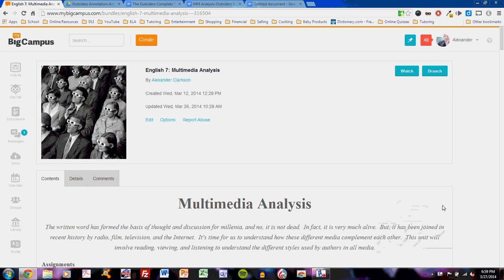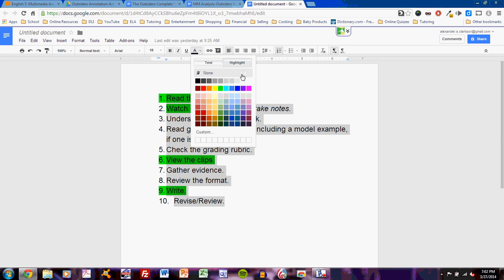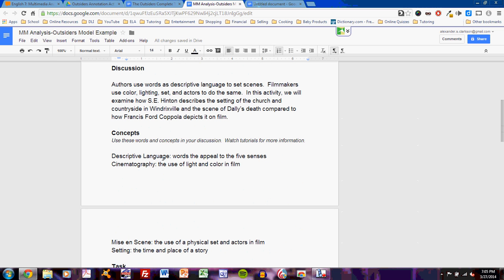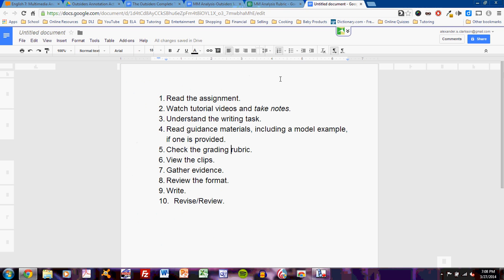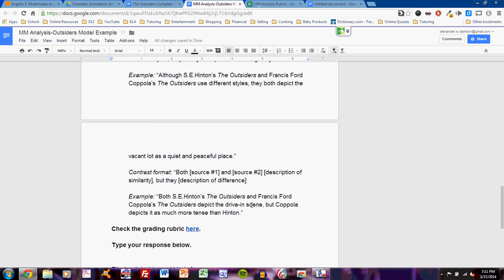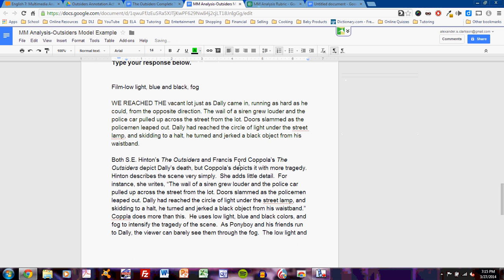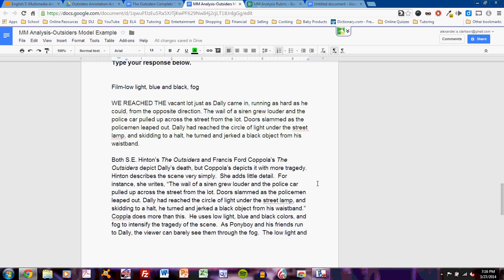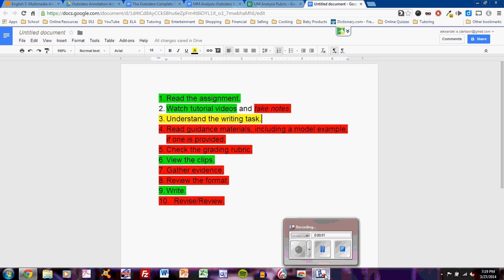Outsiders Multimedia Analysis De-Briefing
This video features a discussion of the "Outsiders Multimedia Analysis" assignment.  Mr. Clarkson discusses how to complete the assignment and how to complete the next.